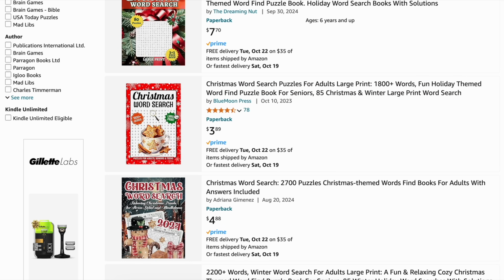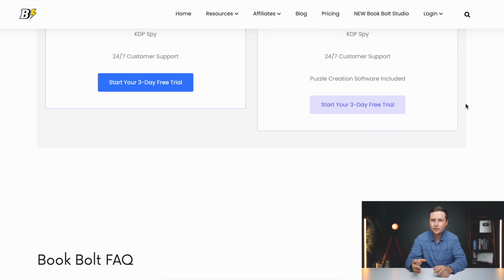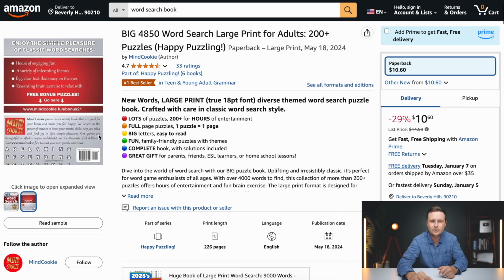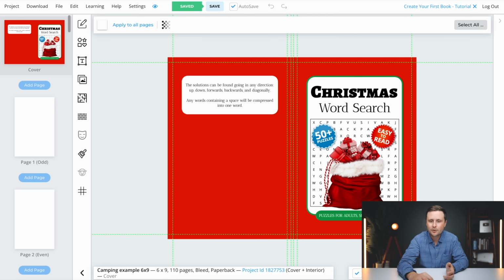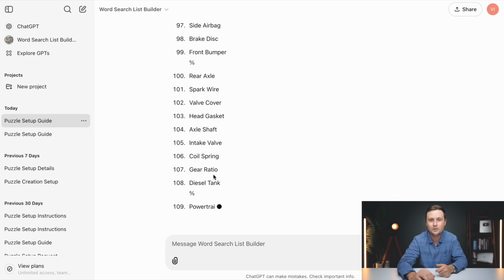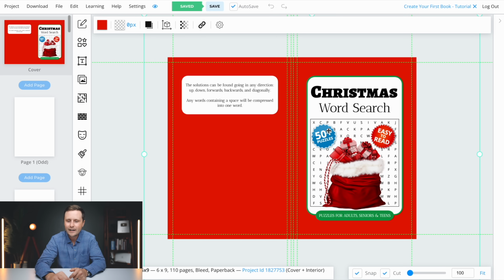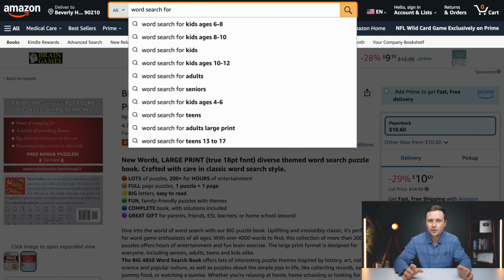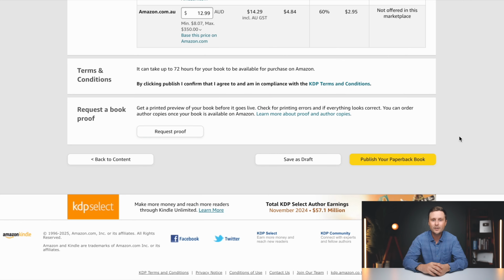The Complete Amazon KDP Tutorial for Beginners (2025)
Welcome to this Amazon KDP Full Course for Beginners! This step-by-step tutorial breaks down the essential concepts of Amazon KDP and explains a complete strategy to help you launch your Amazon KDP business successfully. By the end of this video, you'll have everything you need to start your Amazon KDP business today and start turning your book ideas into income. Let’s get started!

Table of Contents:
0:00 Introduction
0:38 What Is Amazon KDP?
1:44 How Does Amazon KDP Work?
3:42 How To Make Money With Amazon KDP
4:26 How Much Does It Cost To Sell On Amazon KDP?
5:02 Can You Do Amazon KDP Worldwide?
5:32 Do You Need A Business To Do Amazon KDP?
6:55 Best Type Of Book To Sell On Amazon KDP
8:42 How To Do Amazon KDP Niche Research
16:18 How To Create An Amazon KDP Book
17:40 How To Make Amazon KDP Book Covers
30:22 How To Make Word Search Puzzles
44:45 How To Upload Your Book To Amazon KDP
59:42 Conclusion

COMPLETE Amazon KDP Tutorial for Beginners (2025)